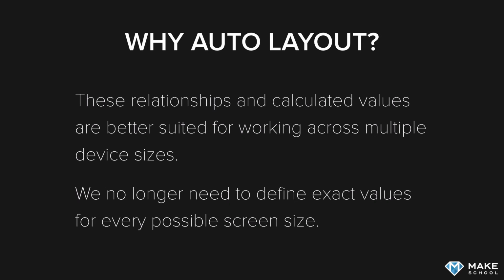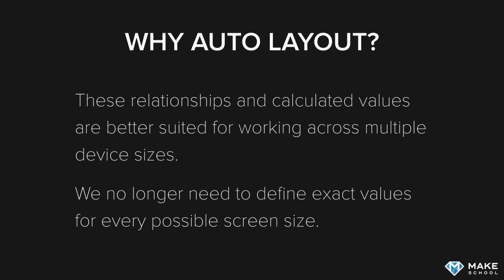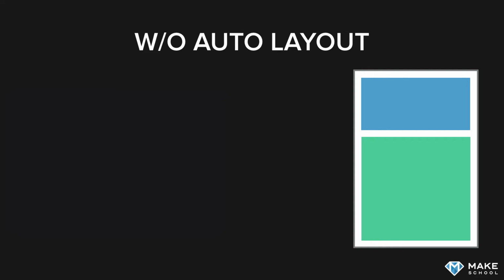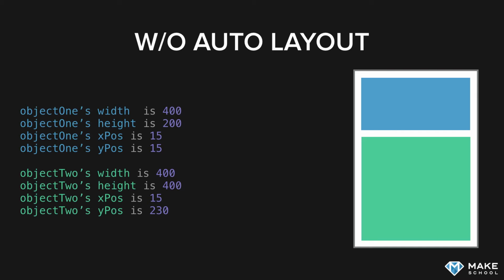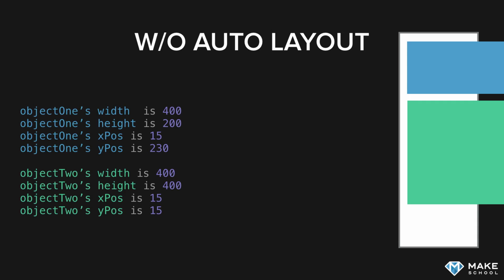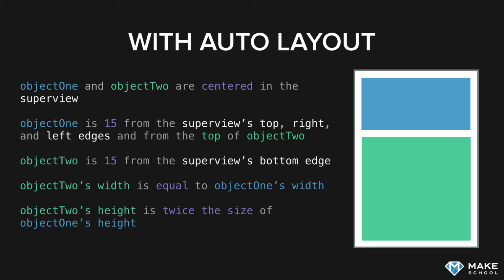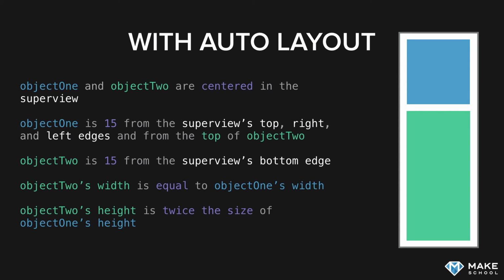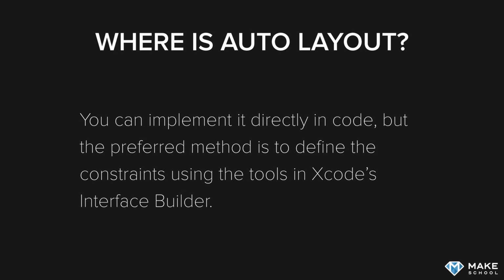Auto Layout, Part 1 - Intro